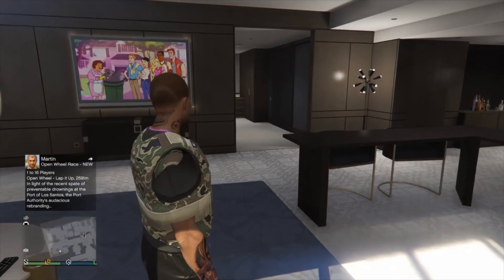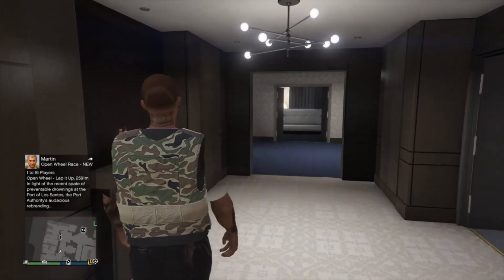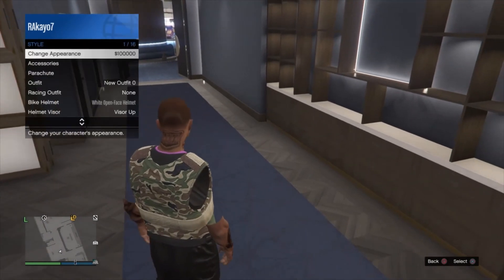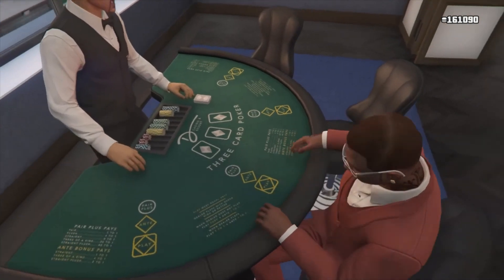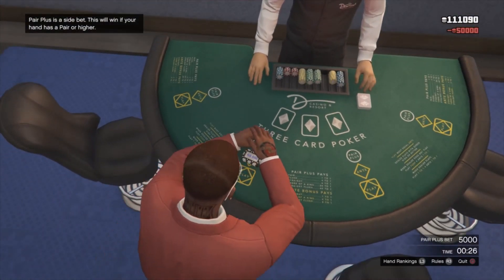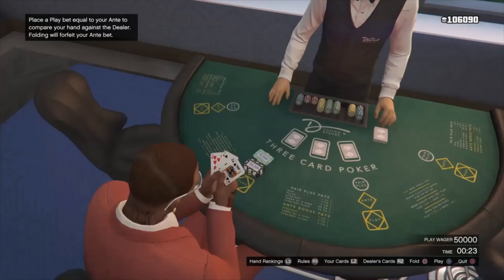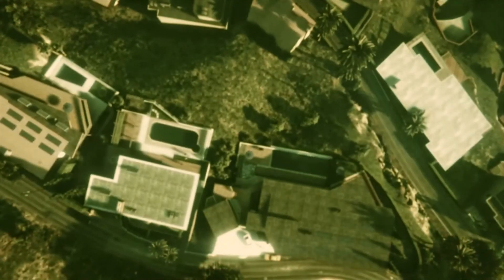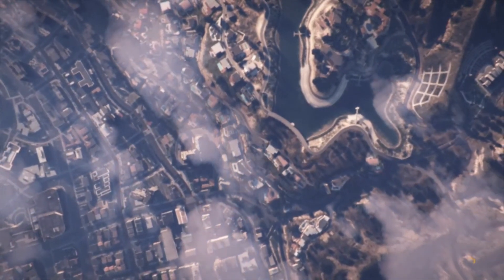GTA 5 ONLINE UNLIMITED CHIPS GLITCH *SOLO*-*WATCH FOR A CHANCE TO WIN GIVE AWAY*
In this video, I will illustrate how to have a 100% win rate while playing casino games in GTA 5 online.

I am doing a 50$ AMAZON GIVE AWAY. in order to be eligible:
leave a like on this video

JULY 28TH I WILL BE ANNOUNCING THE WINNER